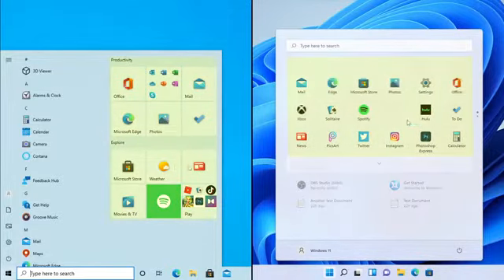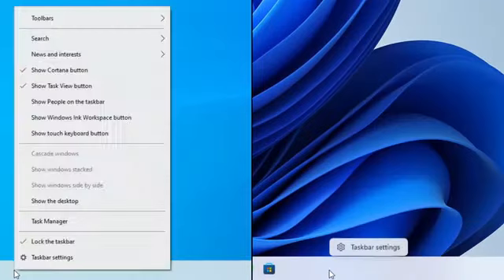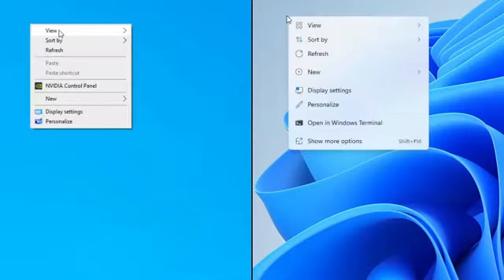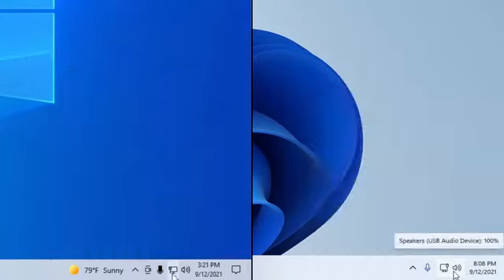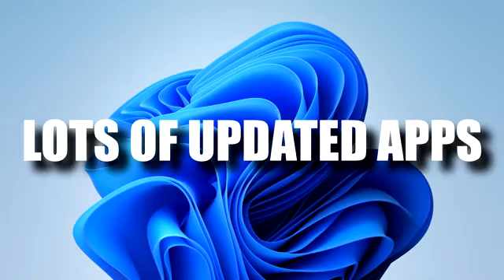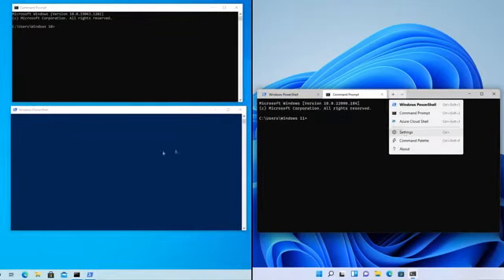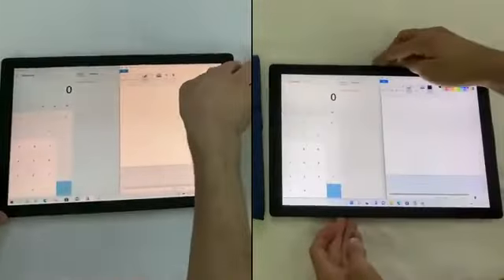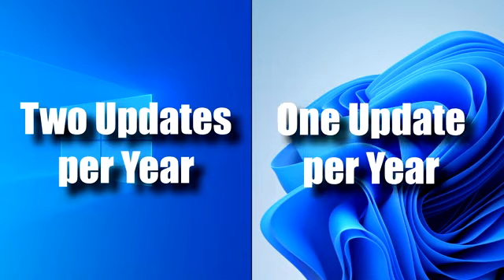Windows 10 vs 11 | Features & Changes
Windows 10 vs 11 Features & Changes. A side-by-side comparison of Windows 10 and Windows 11, comparing features like the start menu, taskbar, apps, and other differences between both Windows versions.

windows 11 gaming,
windows 11 startup sound,
windows 11 gaming performance,
windows 11 amd,
windows 11 ad,
windows 11 amd fix,
windows 11 arm,
windows 11 activator,
windows 11 announcement,
windows 11 beta,
windows 11 bootcamp,
windows 11 bugs,
windows 11 build,
windows 11 bsod,
windows 11 battlefield 2042,
windows 11 beta download,
windows 11 build 22000,
windows 11 commercial,
windows 11 concept,
windows 11 customization,
windows 11 compatibility,
windows 11 clean install,
windows 11 crazy error,
windows 11 compatibility checker,
windows 11 changes,
windows 11 c drive,
c drive full windows 11,
windows 11 download,
windows 11 download english,
windows 11 direct storage,
windows 11 demo,
windows 11 dark mode,
windows 11 download and install 64 bit,
windows 11 disable vbs,
windows 11 developer preview,
windows 11 on pentium d,
windows 11 matebook d'14,
windows 11 guide d'installation,
windows 11 error sound,
windows 11 event,
windows 11 emulator,
windows 11 enderman,
windows 11 emoji,
windows 11 early access,
windows 11 indian e gaming,
acer aspire es 11 windows 10,
windows 10 u 11 e yükseltme,
windows 10 dan 11 e geçiş,
windows 11 descargar e instalar,
windows 7 den 11 e geçiş,
windows 11 e geçiş,
windows 11 e geçmelimiyim,
windows 11 fortnite,
windows 11 free,
windows 11 for gaming,
windows 11 free upgrade,
windows 11 first look,
windows 11 file explorer,
f 111 breaks windows,
windows 11 f,
windows 11 f klavye ekleme,
windows 11 gaming vs windows 10,
windows 11 gaming optimization,
windows 11 guide,
windows 11 game mode,
windows 11 gameplay,
windows 11 gaming pc,
windows 11 how to install,
windows 11 how to update,
windows 11 hardware requirements,
windows 11 halo,
windows 11 hands on,
windows 11 hdr,
hp windows 11,
hp windows 11 laptop,
hp windows 11 update,
hp windows 11 laptop unboxing,
hp windows 11 laptop price,
hp windows 11 download,
windows 11 insider preview,
windows 11 iso download,
windows 11 iso official download,
windows 11 insider,
windows 11 installation step by step,
is windows 11 good for gaming,
is windows 11 worth it,
is windows 11 free,
is windows 11 available,
is windows 11 out,
is windows 11 good,
is windows 11 better than windows 10,
is windows 11 stable,
windows 11 just a moment,
windows 11 jagat gyan,
windows 11 jayztwocents,
windows 11 july 2021,
windows 11 just a moment black screen,
windows 11 joe,
windows 11 java,
windows 11 japan,
windows 11 обзор,
j'ai installer windows 11,
windows 11 khmer,
windows 11 key,
windows 11 keyboard,
windows 11 keynote,
windows 11 keyboard not working,
windows 11 kill screen,
windows 11 kevin stratvert,
windows 11 khmer review,
asus a320m-k windows 11,
a320m-k windows 11,
windows 11 linus tech tips,
windows 11 laptop,
windows 11 linux,
windows 11 launch,
windows 11 latest build,
windows 11 ltt,
windows 11 launch event,
windows 11 leak,
windows 11 mac,
windows 11 microsoft,
windows 11 minecraft,
windows 11 master chief,
windows 11 mkbhd,
windows 11 minimum requirements,
windows 11 mobile,
windows 11 m1 mac,
windows 11 m.2,
windows 11 new features,
windows 11 new update,
windows 11 no tpm,
windows 11 new build,
windows 11 news,
windows 11 notification sound,
windows 11 not compatible,
windows 11 not installing,
windows 11 pro n,
windows 11 pro n vs pro,
windows 11 pro n for workstations,
windows 11 pro education n,
windows 11 pro n product key,
windows 11 n,
windows 11 official,
windows 11 on mac,
windows 11 optimization,
windows 11 on unsupported hardware,
windows 11 on old pc,
windows 11 on raspberry pi 4,
windows 11 on android,
windows 11 official release date,
windows 11 problems,
windows 11 processor not supported,
windows 11 product key,
windows 11 phone,
windows 11 presentation,
windows 11 p,
windows 11 que trae,
windows 11 quick look,
windows 11 quick settings,
windows 11 quick review,
windows 11 qemu,
windows 11 qualcomm,
windows 11 questions,
windows 11 quiz,
windows 11 requirements,
windows 11 release,
windows 11 roblox,
windows 11 raspberry pi 4,
windows 11 reveal,
windows 11 ryzen,
windows 11 sounds,
windows 11 startup,
windows 11 shutdown sound,
windows 11 sucks,
windows 11 secure boot,
windows 11 trailer,
windows 11 tpm 2.0,
windows 11 tips and tricks,
windows 11 tpm,
windows 11 tablet,
t clock windows 11,
windows 11